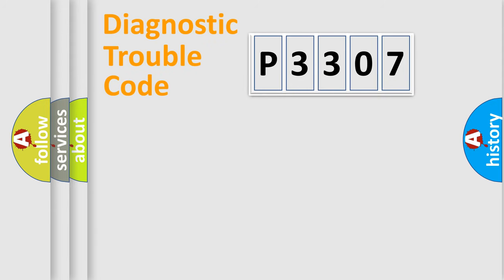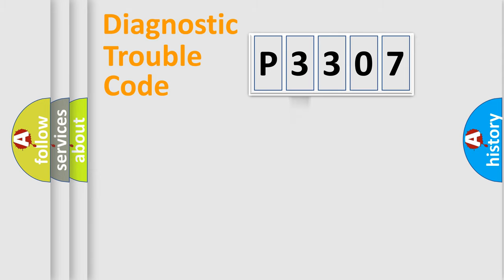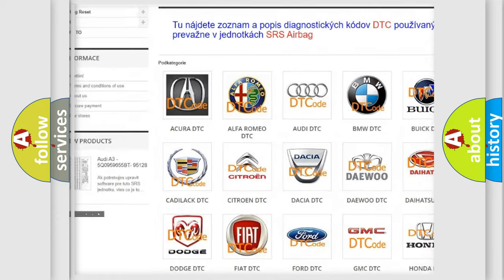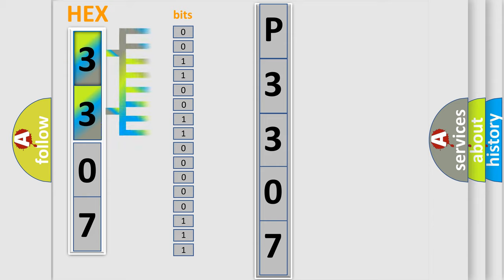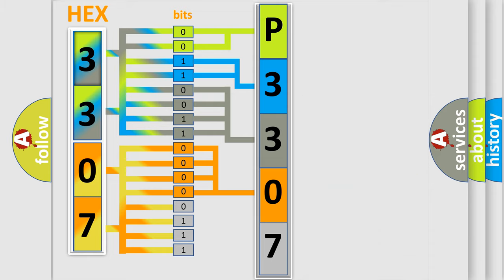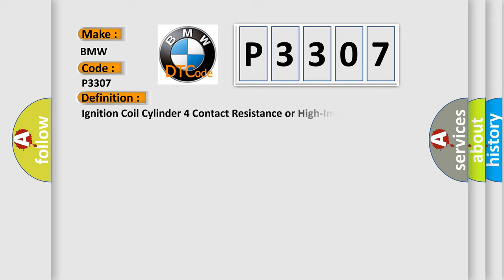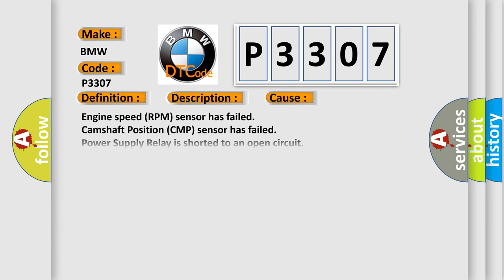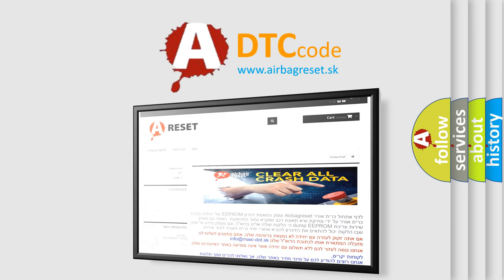DTC BMW P3307 Short Explanation